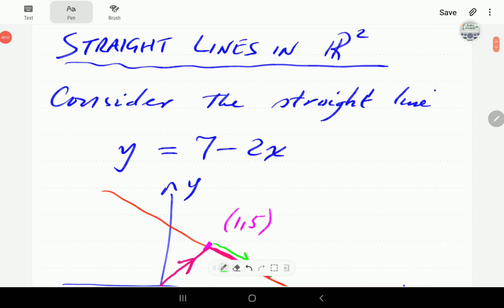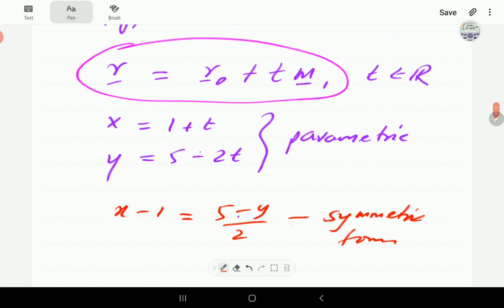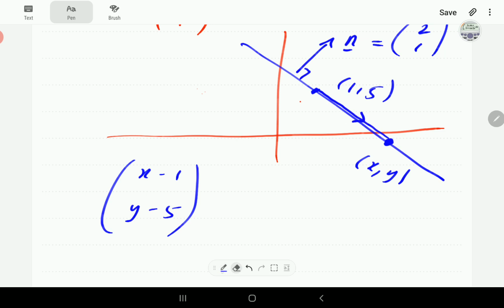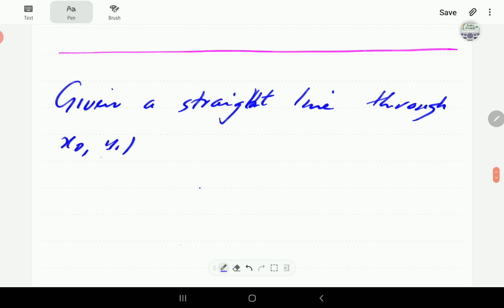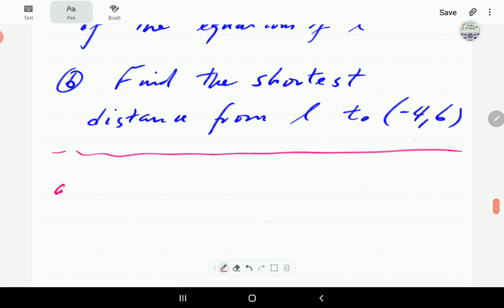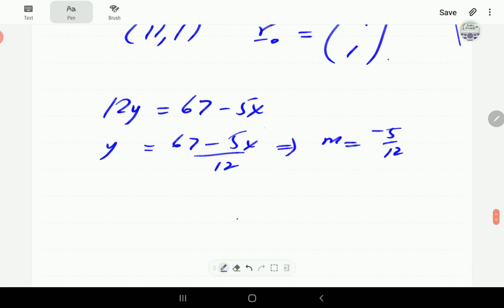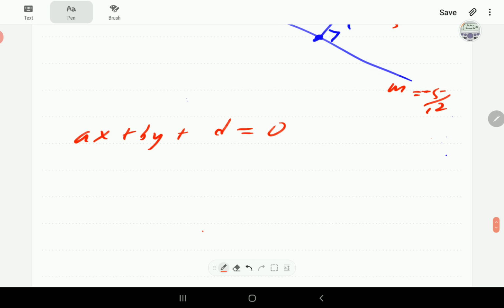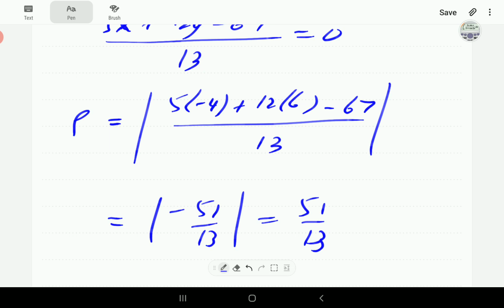MAT312 Straight Lines in 2D part 2